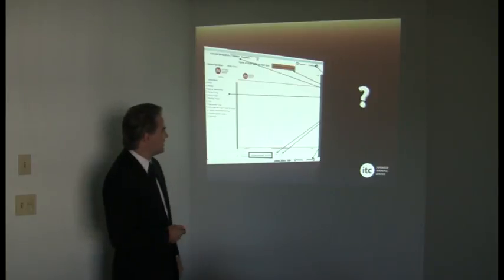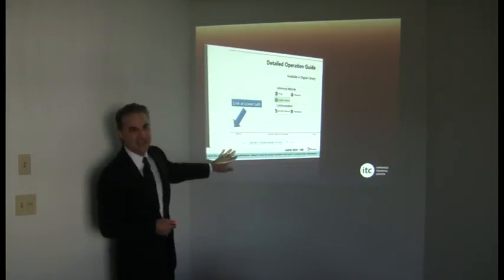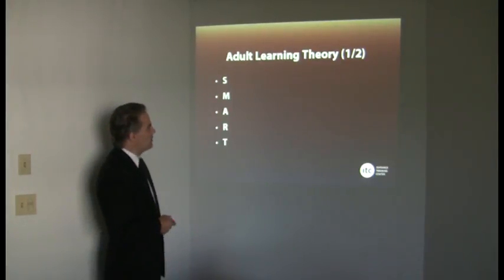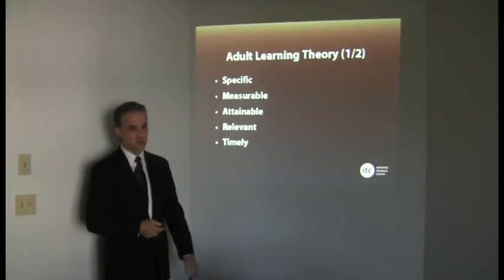FLIR Rehearsal 0001